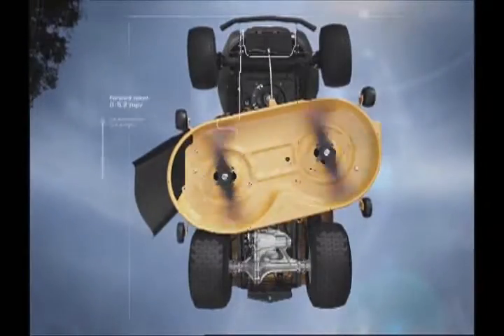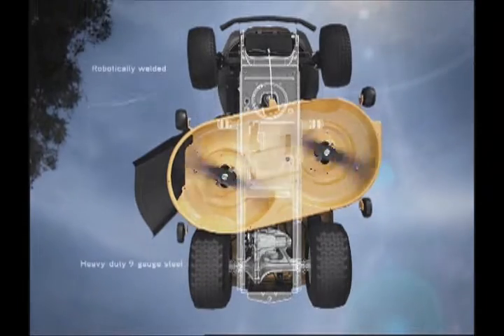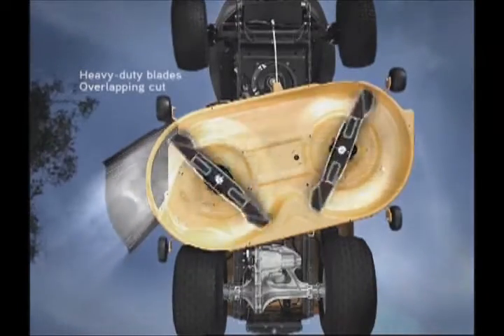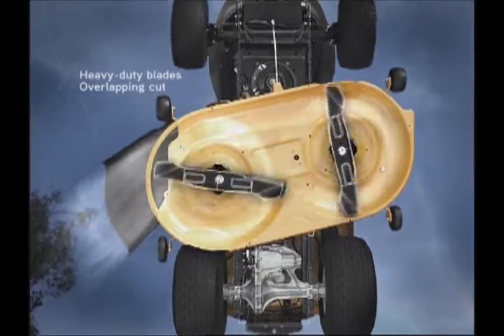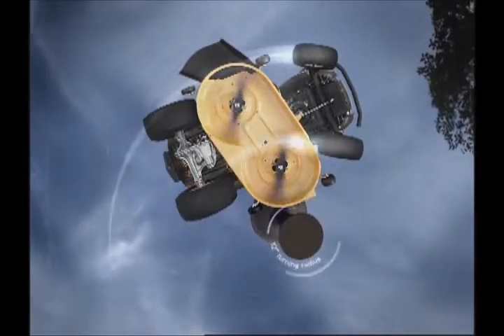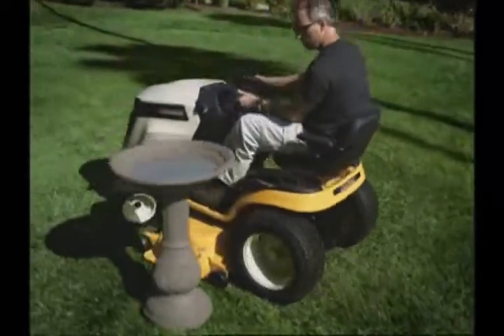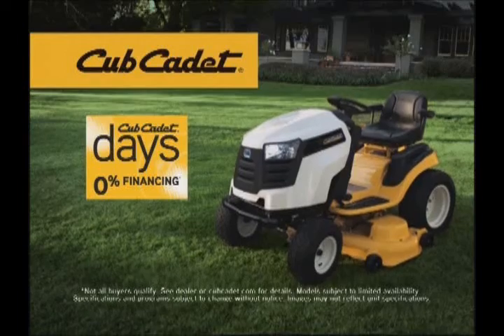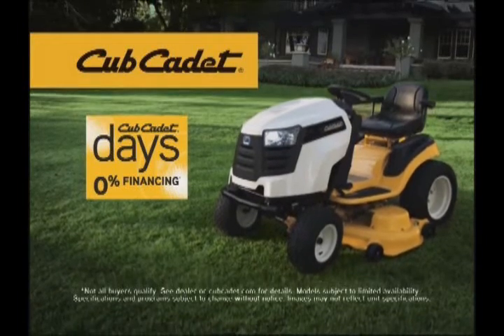Cub Cadet Series 1000 Lawn Tractor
The Cub Cadet Series 1000 Lawn Tractor, Available at Suburban Lawn Equipment